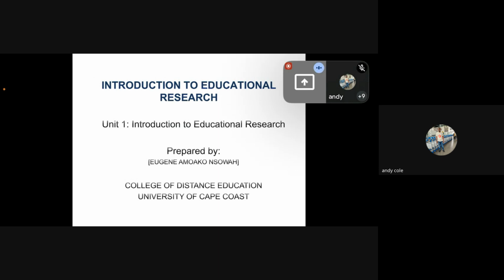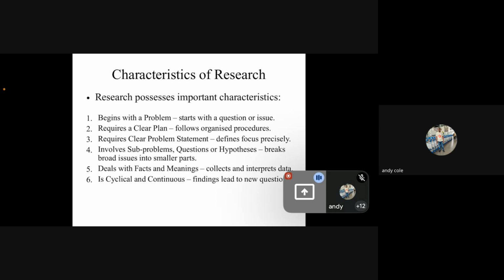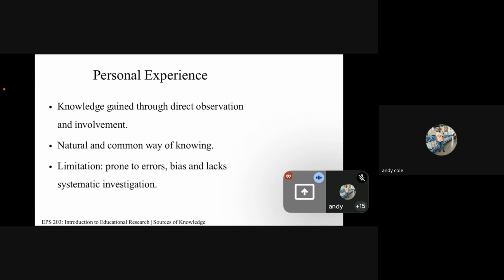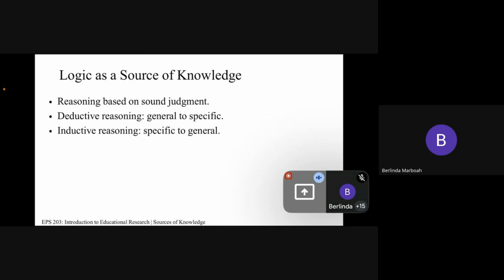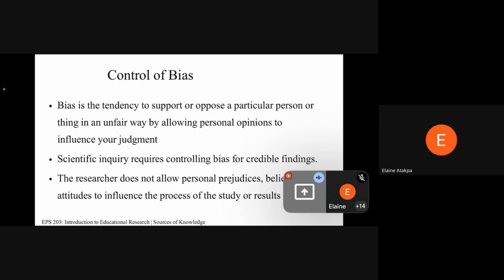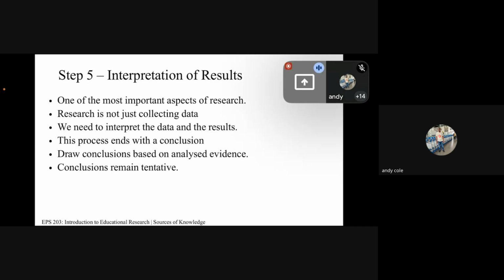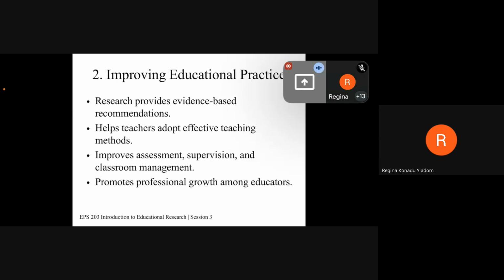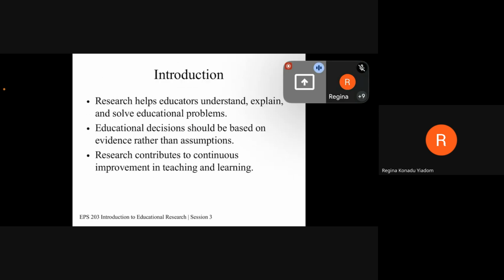Research Methods in Arts Education